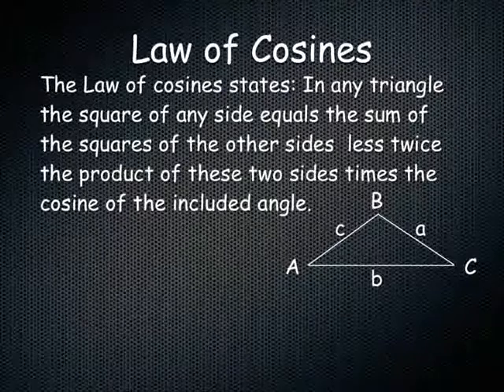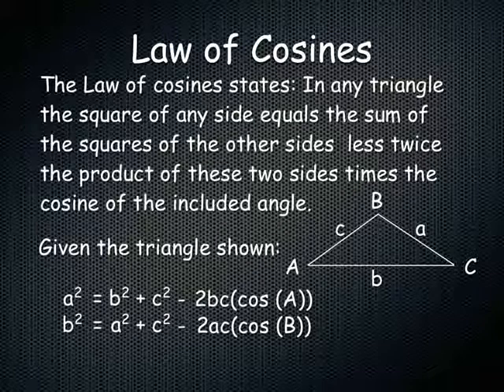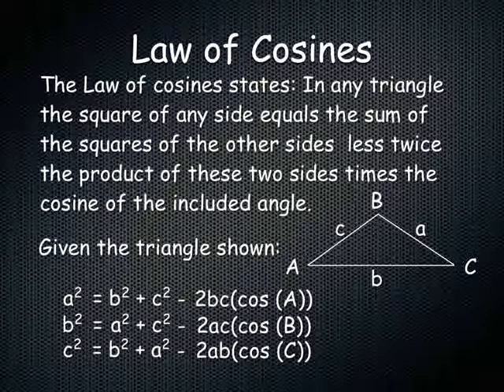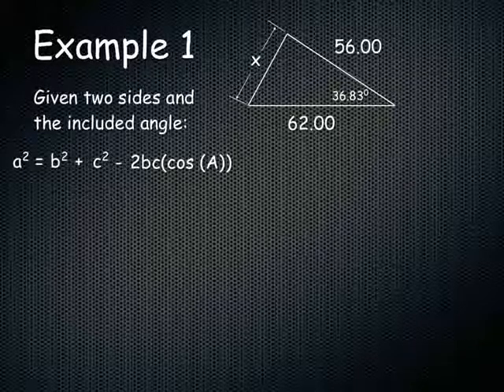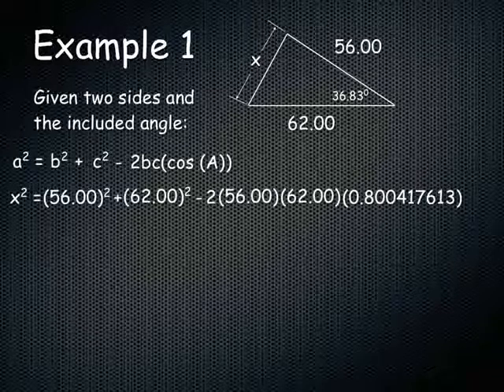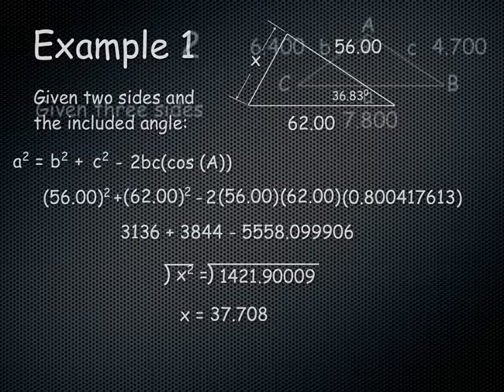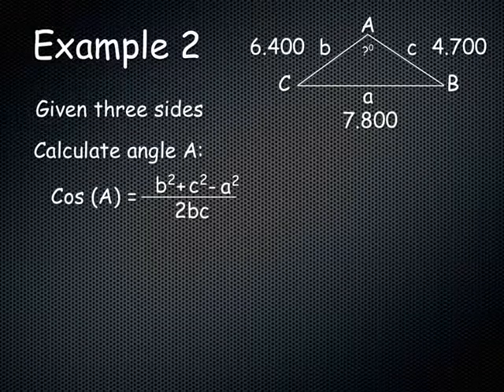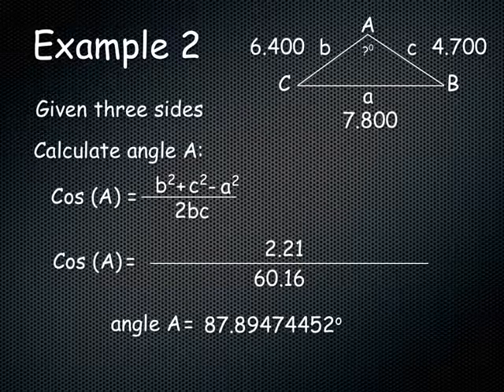Unit 66 The Law of Cosines